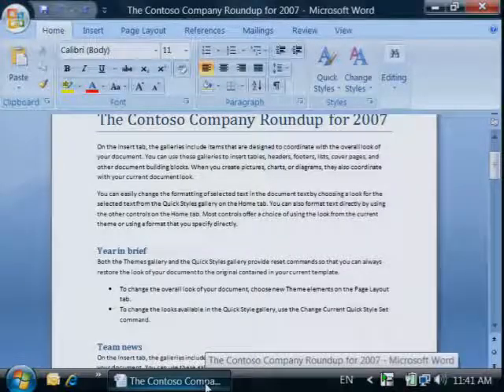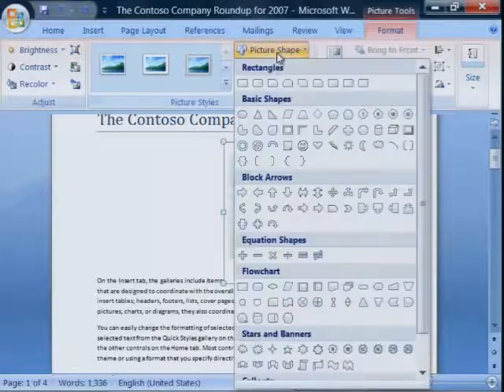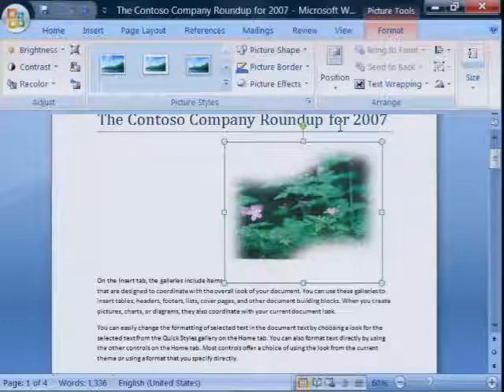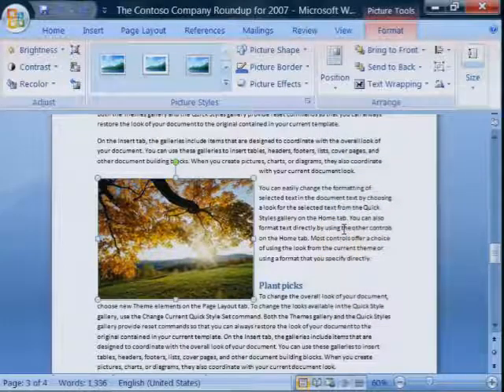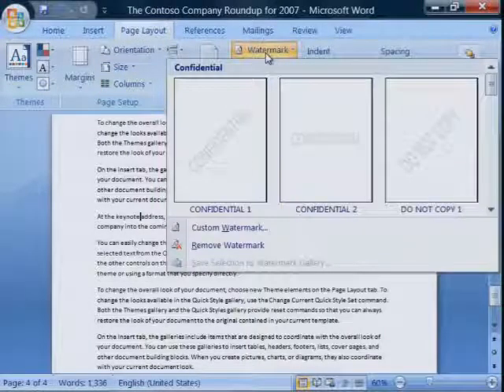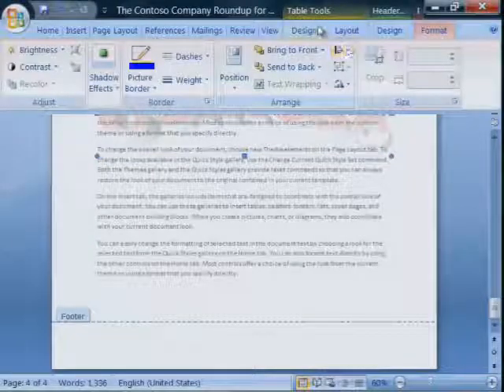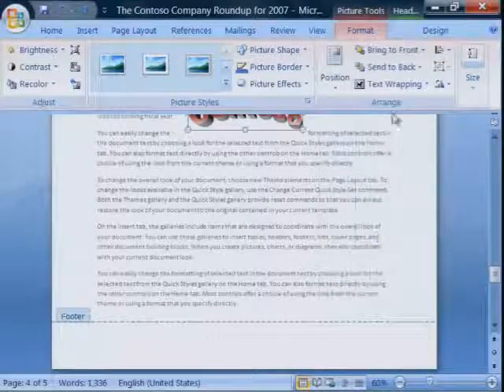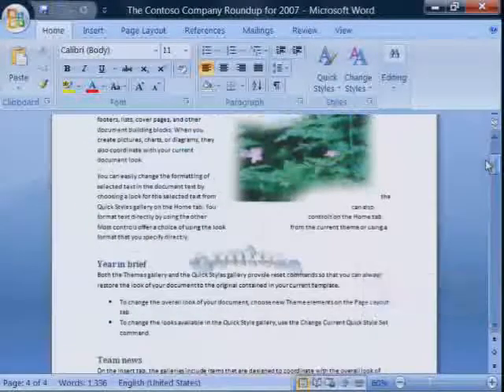Demo: Add pictures to a Word 2007 document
If you're baffled about how to get your own photographs into your Word 2007 documents, then wonder no longer.